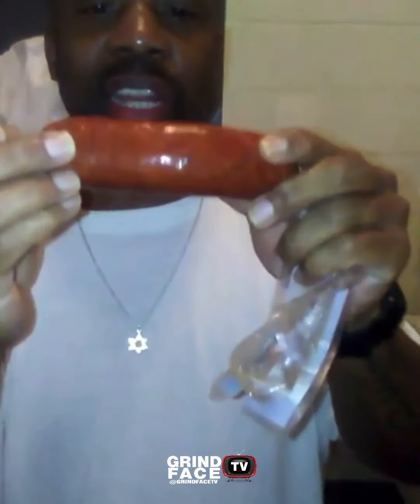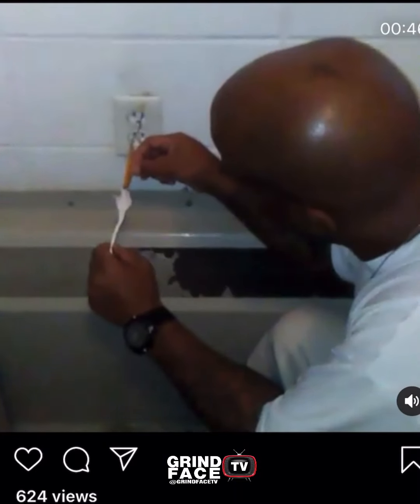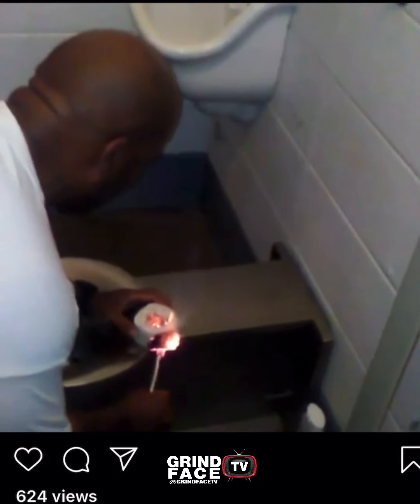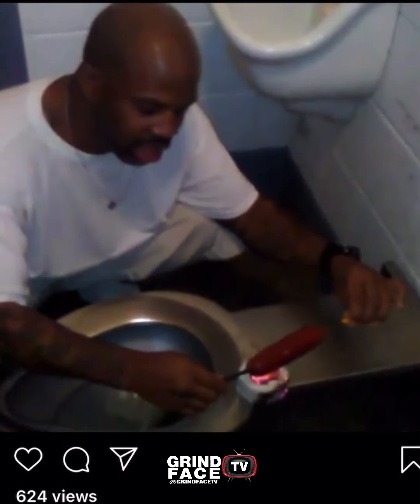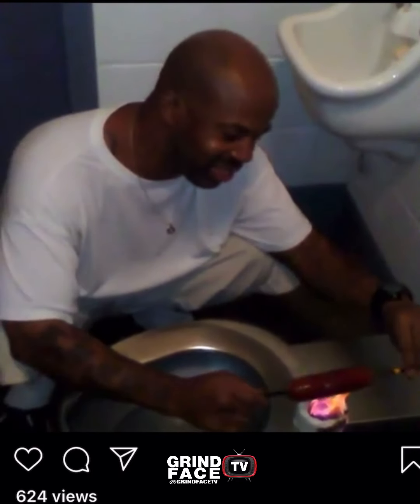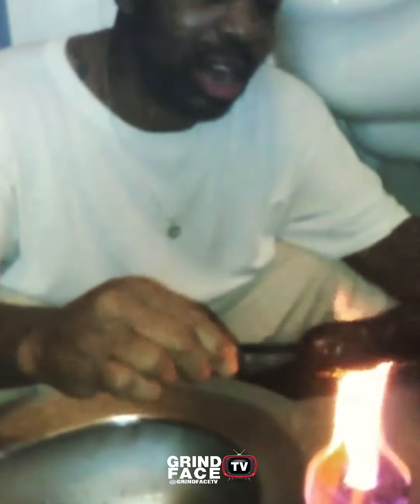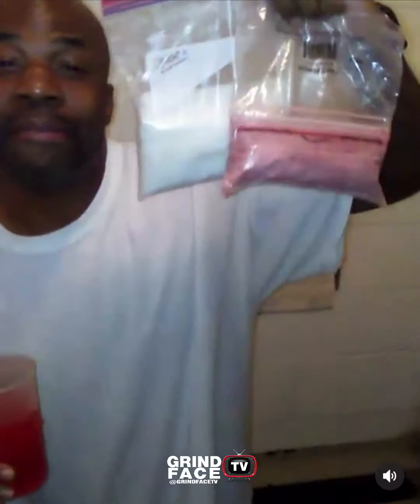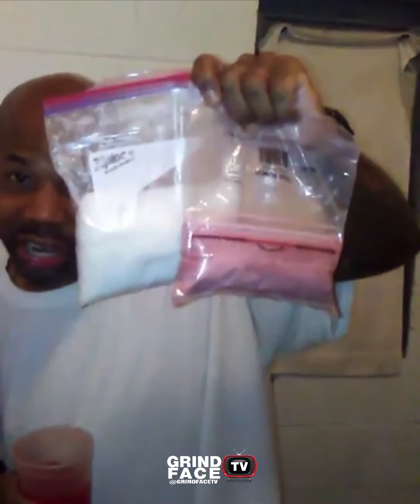PrisonFood | Cookin' with Chef Tik Tokk | Black Sausage & Kool Aid ( GrindFaceTV )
TikkTokk New Book Available “The Bully”

Building a Platform where the underdogs can have a audience.